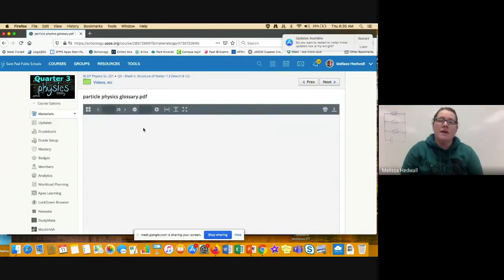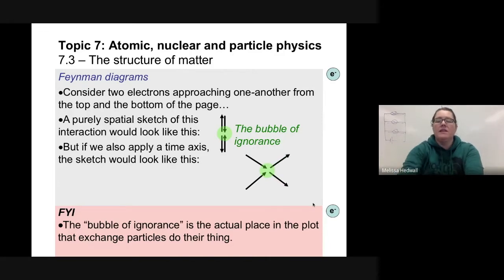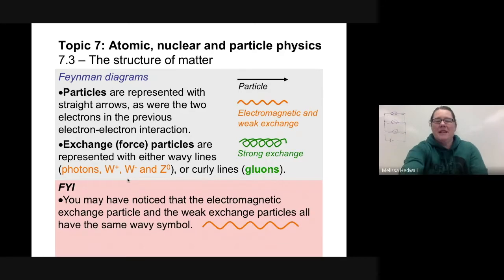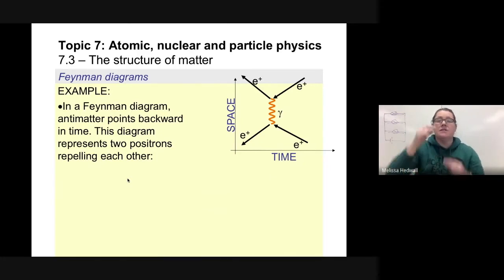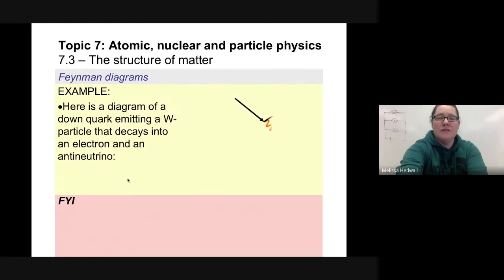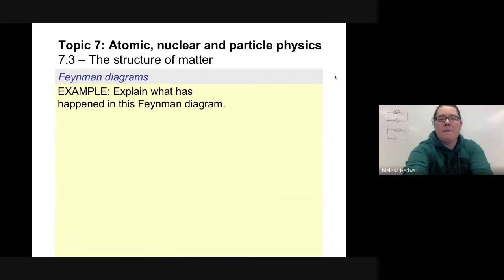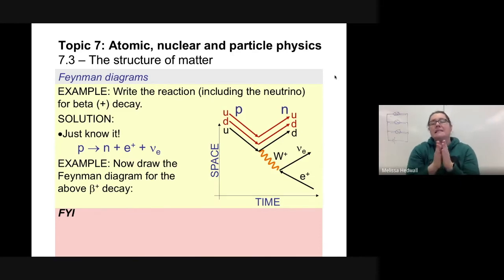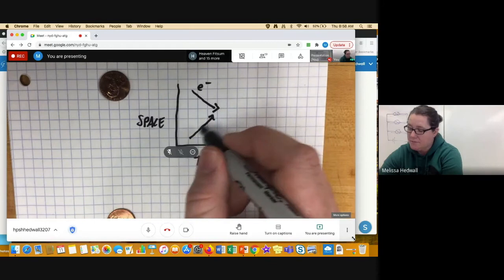SL Physics March 11 Feynman Diagrams